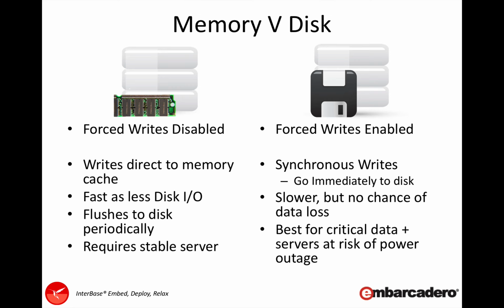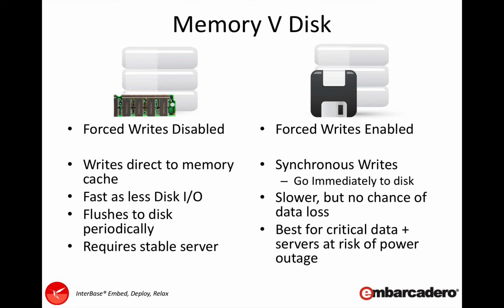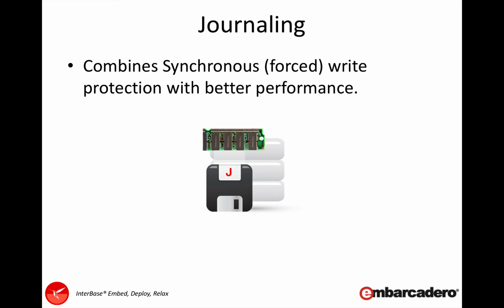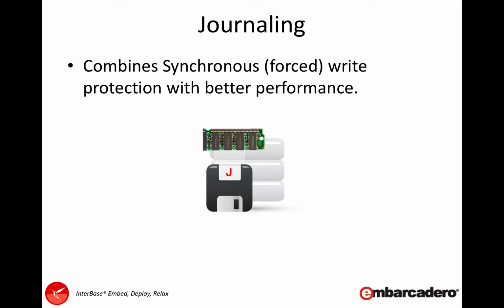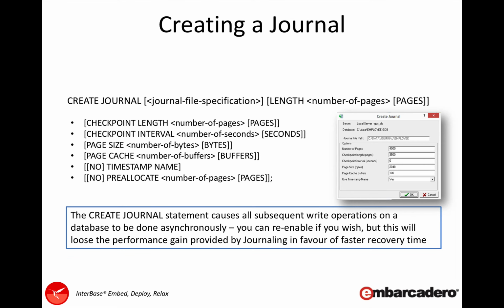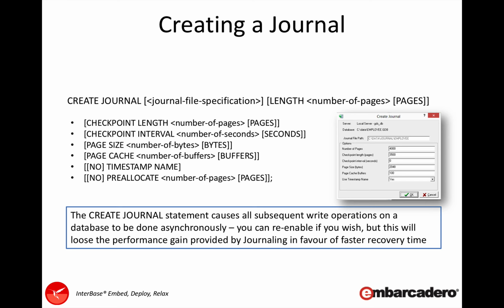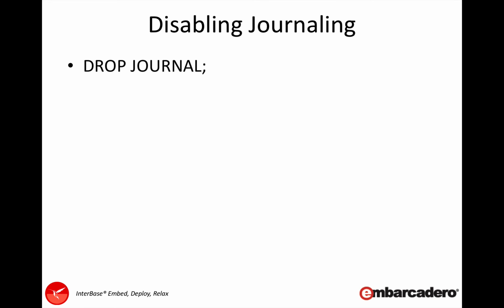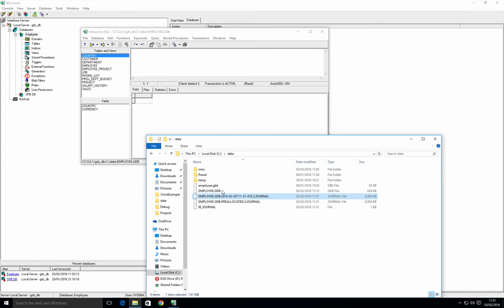InterBase Labs - Journaling and Journal Archives Part 1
Part 1 looking into Journaling and Journal Archives in InterBase and how they speed up database performance with in memory speed and on disk security of data.